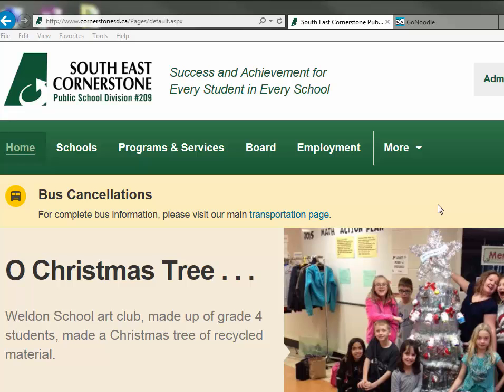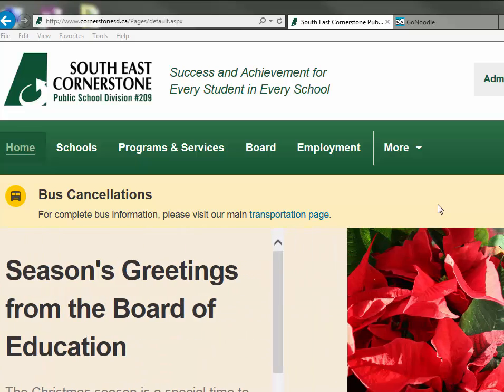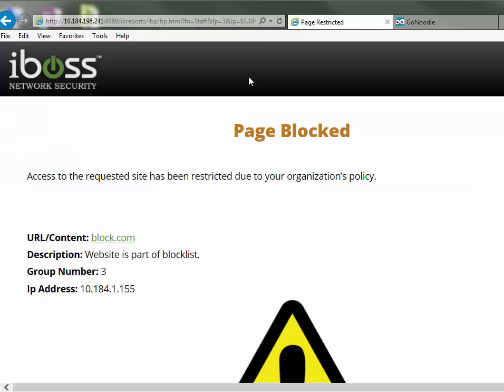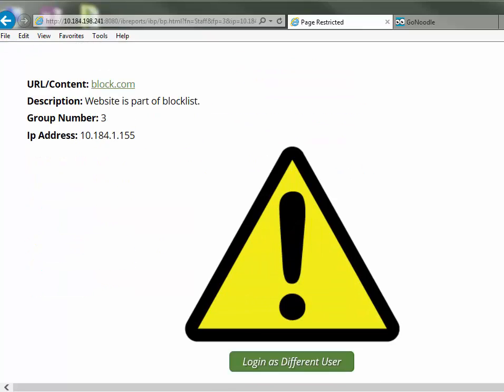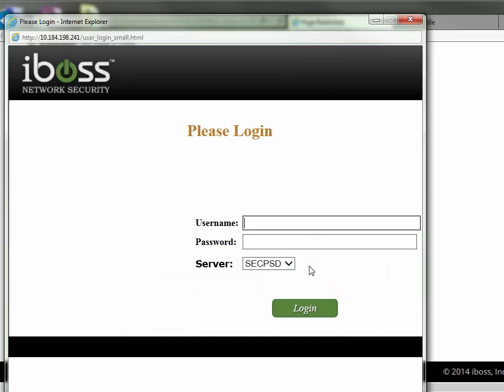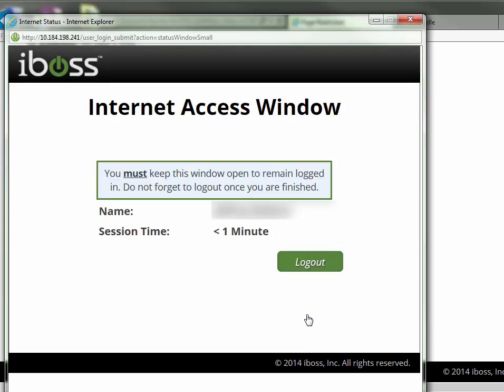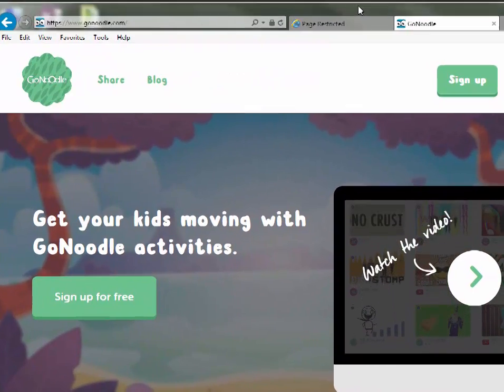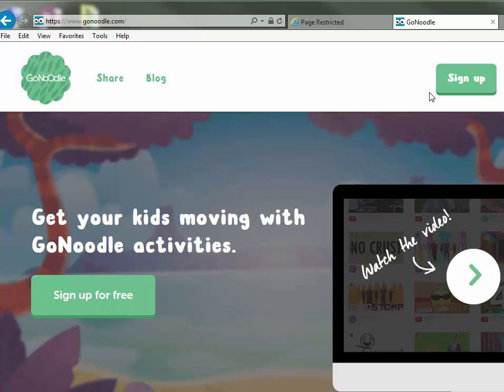iBoss Tip - Getting to a Blocked Site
How to override the iBoss filter when it blocks an acceptable website. Only teachers and other staff are able to override the filter